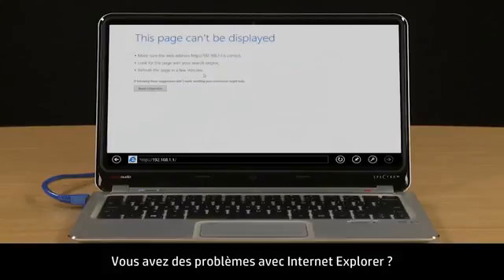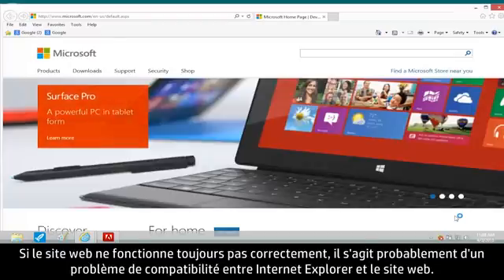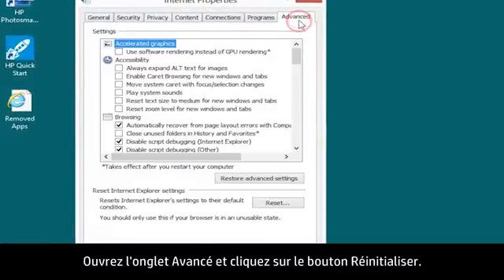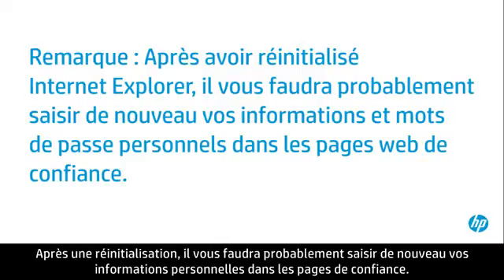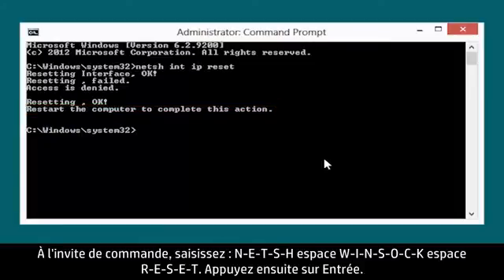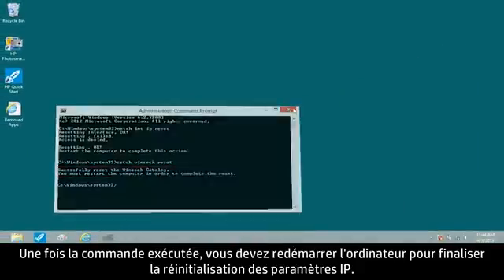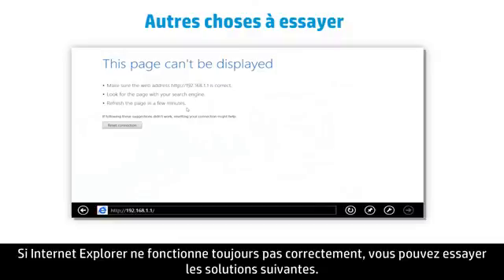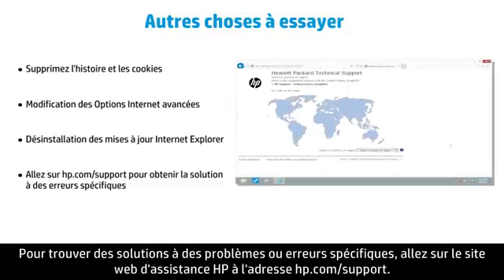Résolution de problèmes dans Internet Explorer 10 (Windows 8)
Apprenez à résoudre les problèmes courants d'Internet Explorer 10 sous Windows 8. Les problèmes abordés dans cette vidéo incluent la compatibilité, la suppression des modules complémentaires et des personnalisations, la réinitialisation des paramètres IP, les logiciels espions, les messages d'erreur, les problème de démarrage et autres.